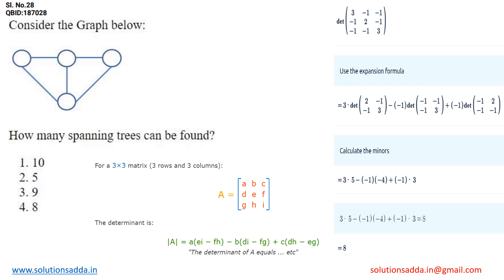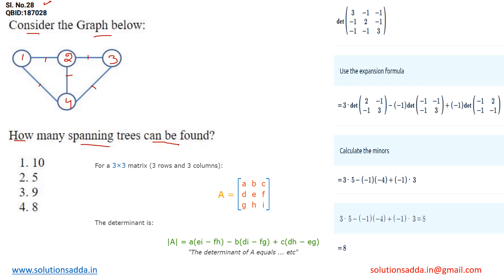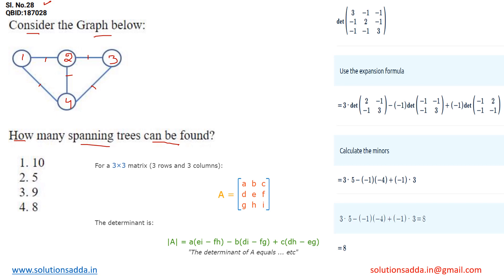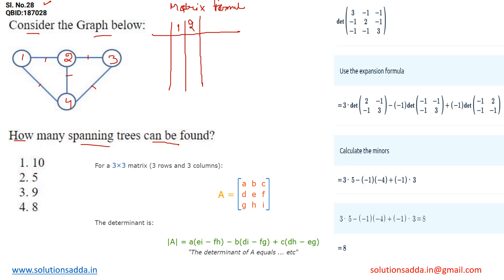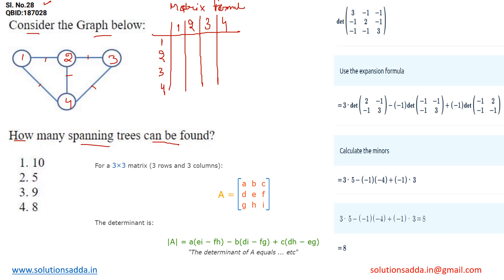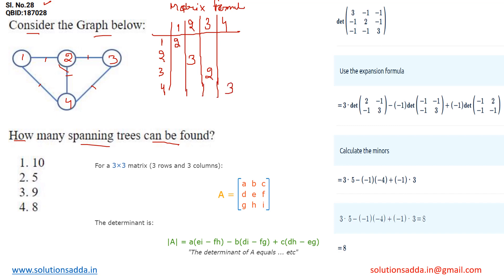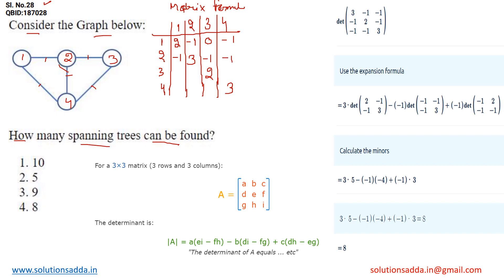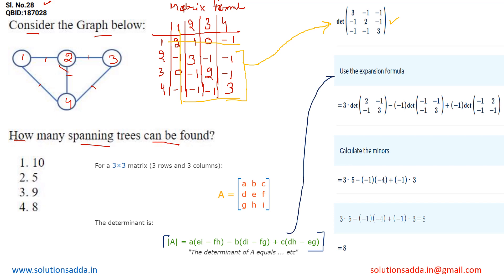NTA UGC NET DEC-2022 PAPER-2 | ALGORITHMS | SPANNING TREES | SOLUTIONS ADDA | EXPLAINED BY NEERAJ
NTA UGC NET DEC-2022 PAPER-2 Q28: Consider the graph below:
How many spanning trees can be found?